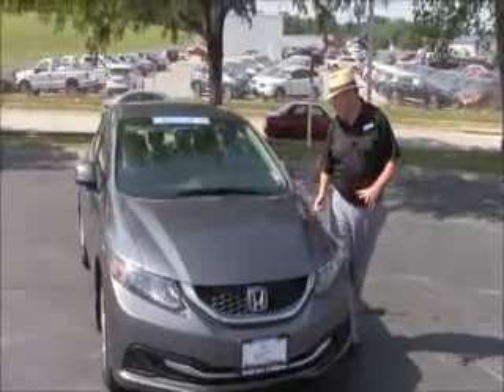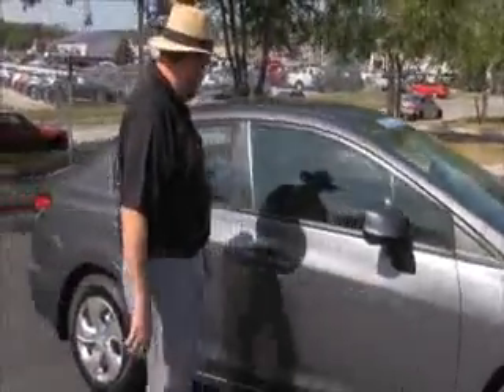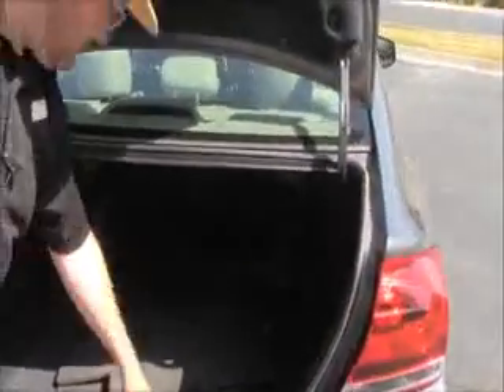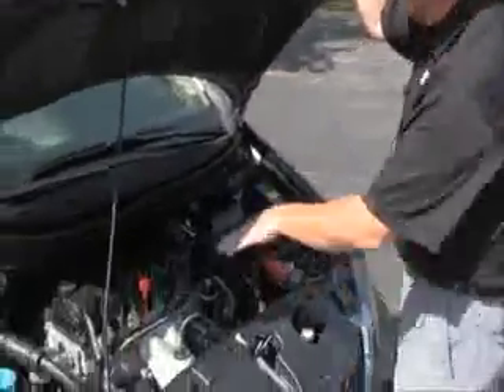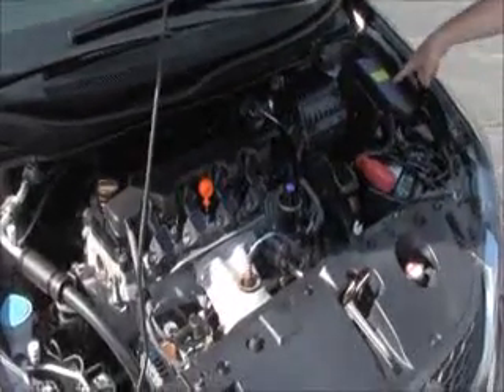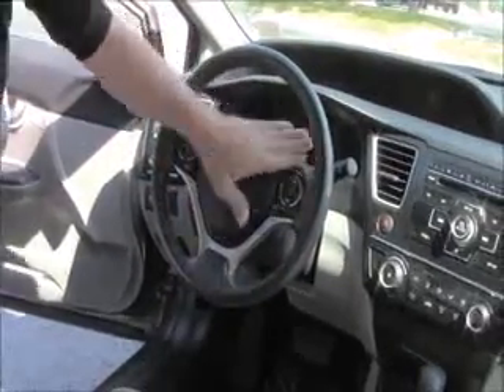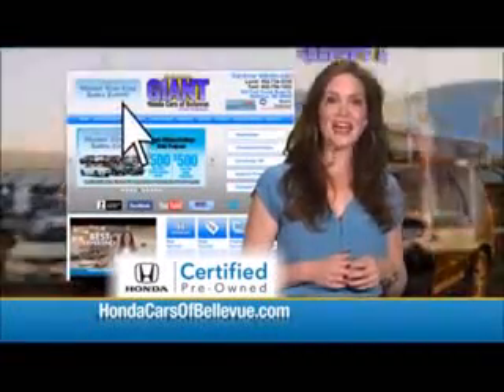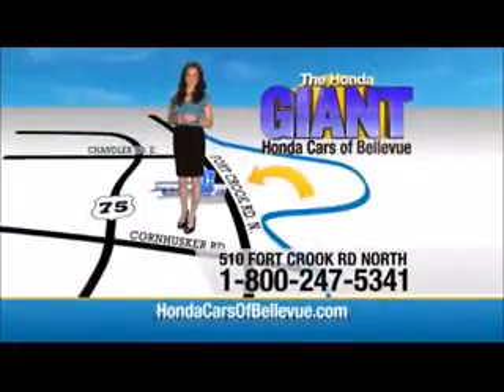Certified Used 2013 Honda Civic LX for sale at Honda Cars of Bellevue...an Omaha Honda Dealer!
Test drive this Certified Used 2013 Honda Civic LX for sale at Honda Cars of Bellevue your exclusive Honda dealer for Bellevue, Nebraska providing superior Honda service to the greater Omaha and Council Bluffs, Iowa metro areas.
This 2013 Honda Civic Sedan Sedan LX is proudly offered by Honda Cars Of Bellevue

CARFAX BuyBack Guarantee provides that extra peace of mind for you that there's no surprises on this vehicle's history. A test drive can only tell you so much. Get all the info when you purchase a vehicle like this with a CARFAX one-owner report.

This is a Certified Pre-owned vehicle, so you can feel rest assured that it has been meticulously inspected from top to bottom. Save money at the pump with this fuel-sipping Honda Civic Sedan.

Certified by the Honda Giant, get Honda's 7 year - 100,000 mile warranty.  This Certified 2013 Honda Civic LX has passed rigorous 182 Point inspection, is up to date on its maintenances and comes with a free Honda's CarFax History Report.  Don't settle for a car that another dealer claims is "certified," make sure it's been Honda Certified by the Honda Giant!
The Honda Civic Sedan Sedan LX is well maintained and has just 31,080 miles. This low amount of miles makes this vehicle incomparable to the competition. If you are looking for a pre-owned vehicle that looks brand-new, look no further than this Alabaster Silver Metallic Honda Civic Sedan.

This highly refined Honda Civic Sedan comes with exciting features you'd expect in a vehicle twice the price.

More information about the 2013 Honda Civic Sedan:

For decades, the Civic has offered one of the best compact-car picks for those who want to keep their ownership costs low and plan to keep their cars a long time. The Civic is also one of the roomiest small sedans, with even better ride comfort and interior refinement this year. Top models can still be appointed with the works--including a navigation system and full leather upholstery--making the Civic feel more like a compact luxury sedan than an affordable commuter.

Strengths of this model include roomy interior, responsive driving feel, Sedan or coupe body styles, improved standard features, and range of drivetrains.

Paste this link into your web browser or go to our website to see a video of our Used Car Manager doing a walk around of this actual vehicle